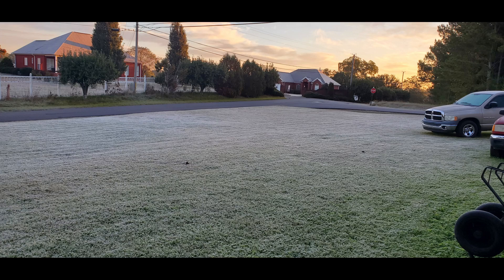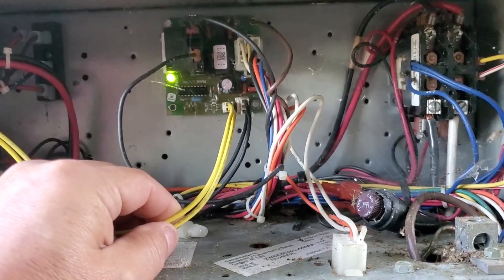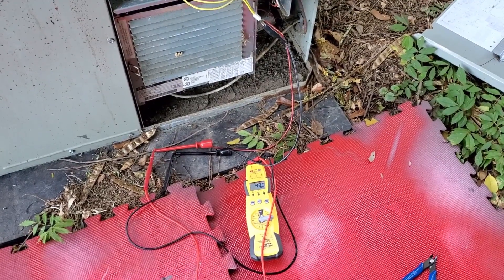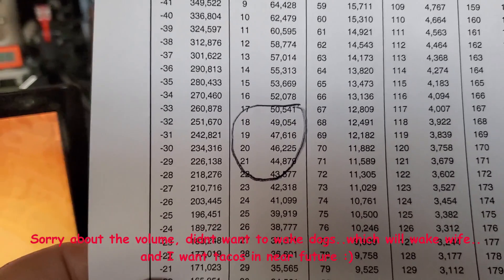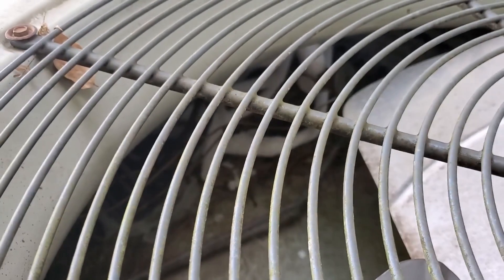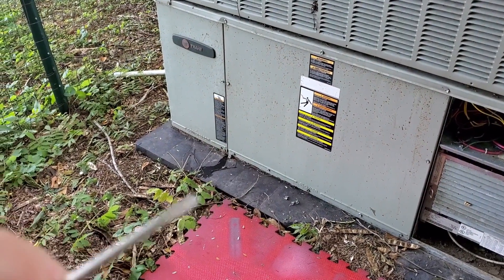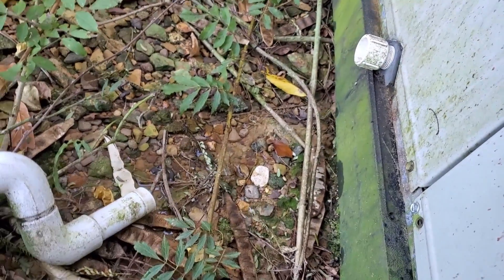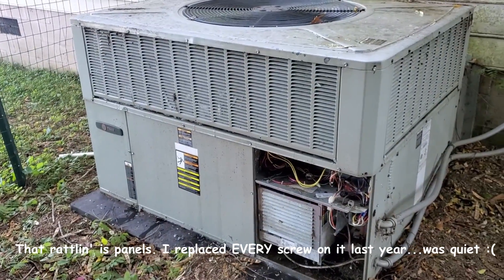Reversing valve giving issue? Trane 2WCC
Nothing beats a Trane! Whateves...Only real way to keep warm is move to Mexico :)